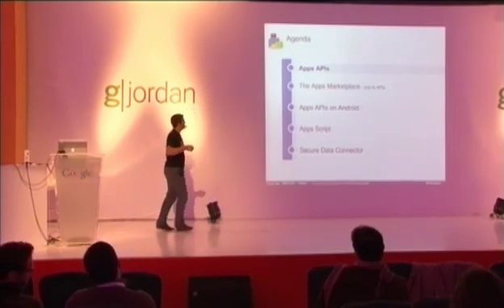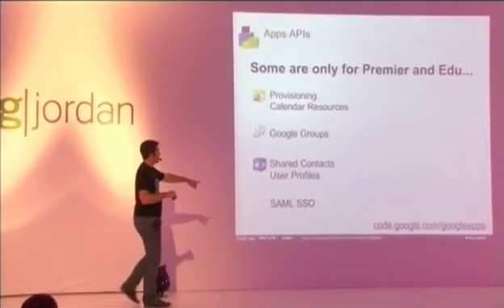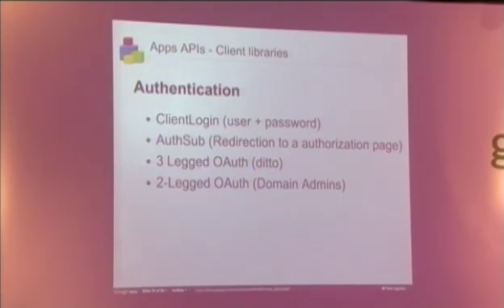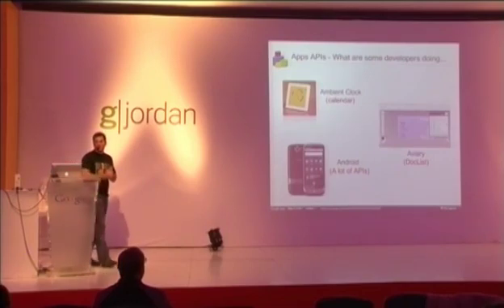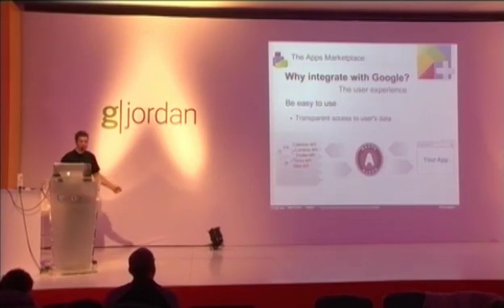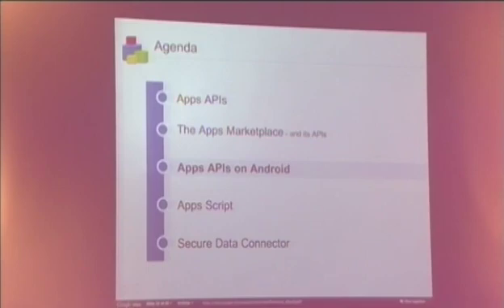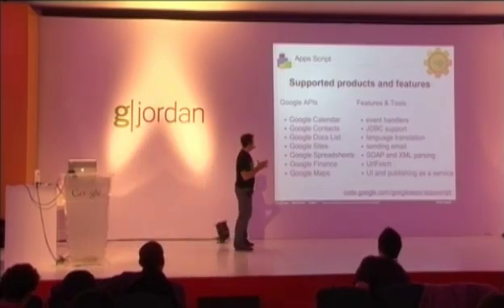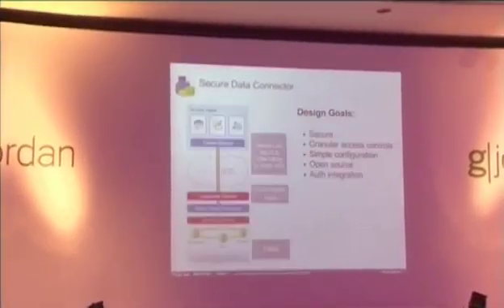GJordan - Google Apps API and Apps Marketplace - 12Dec2010